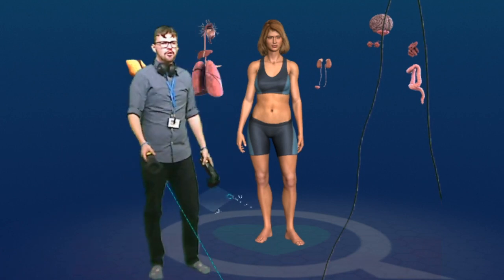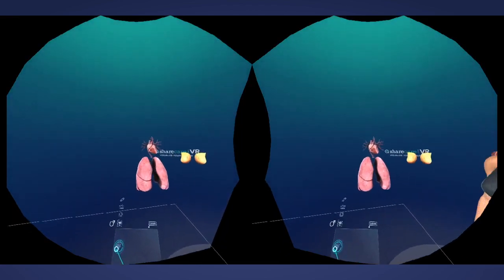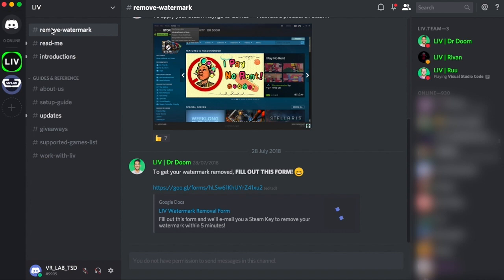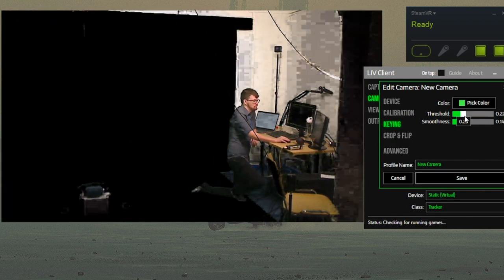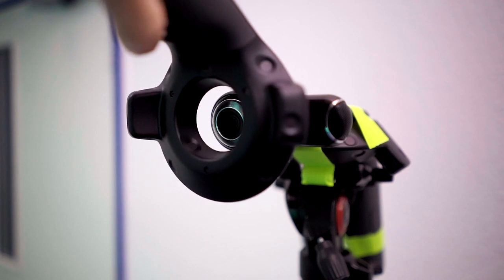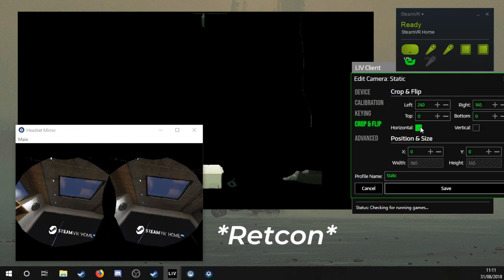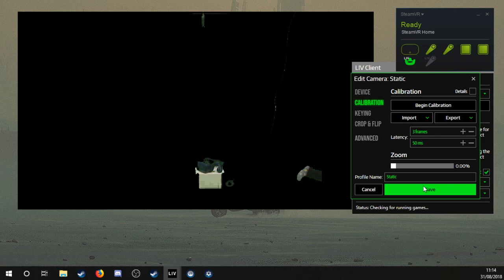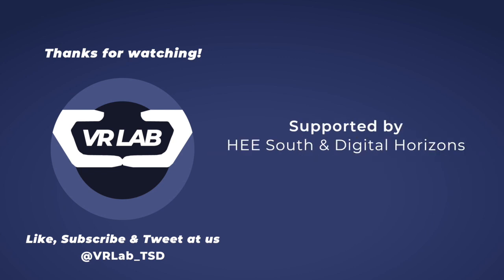Setting up LIV - Tutorial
If you're keen to experiment with LIV, this tutorial can help you get started in no time at all!

LIV is a free bit of software that provides a more immersive way to view other people while they are experiencing VR and it has great potential for use in healthcare training!

In this tutorial I run you through the basic set up with a static camera and demo the result using Sharecare.

There's more capability with the LIV software to allow us to track a moving camera and sync it up to the virtual camera, once we figure out how to sort that out we'll make another tutorial!